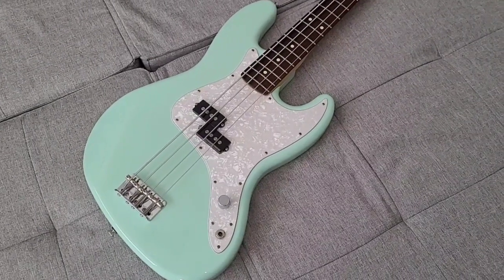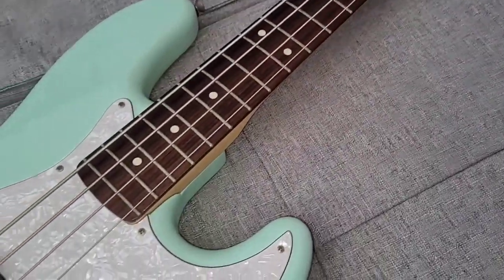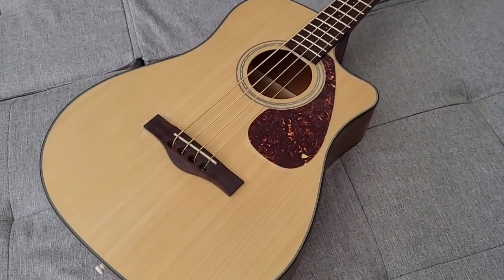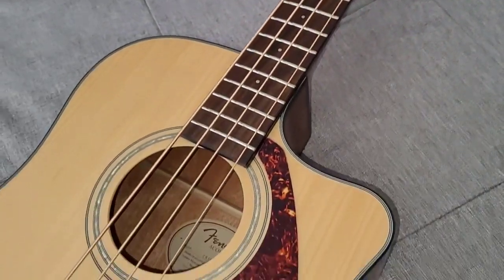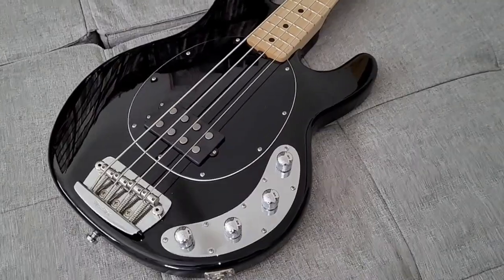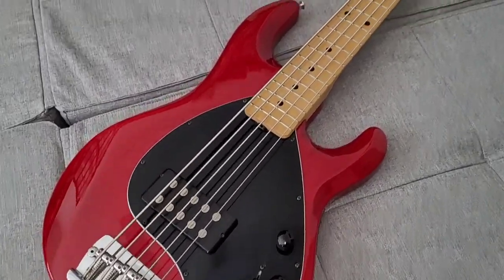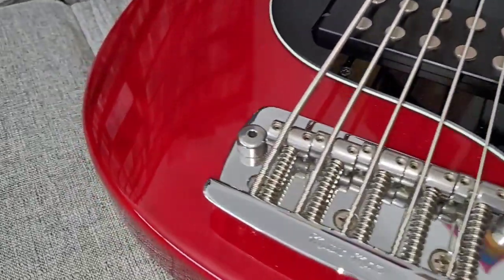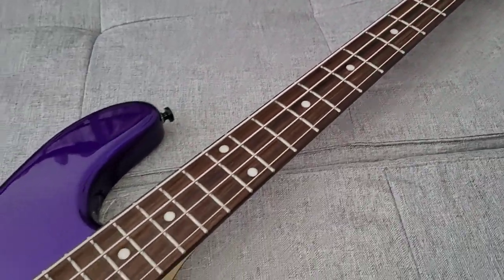My bass guitar collection (September 2023)